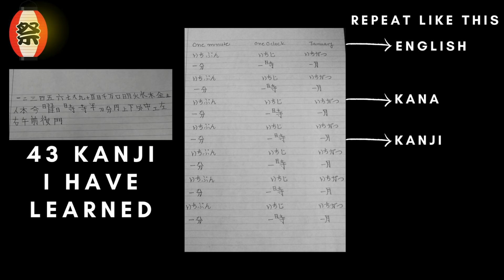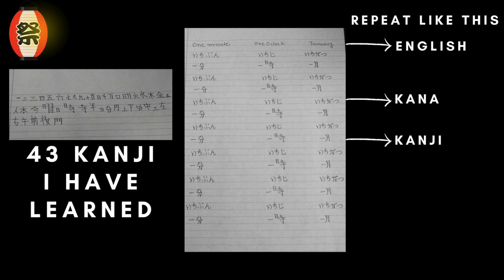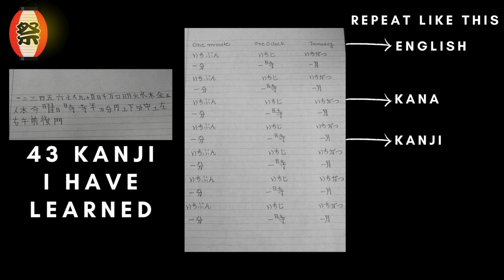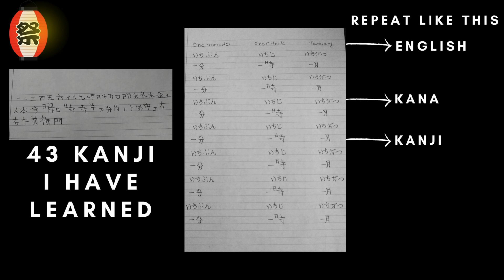How I am Teaching Myself Kanji of Japanese Language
@InaWeek In this video viewers will find out my strategies and tips to learn Kanji of Japanese language.